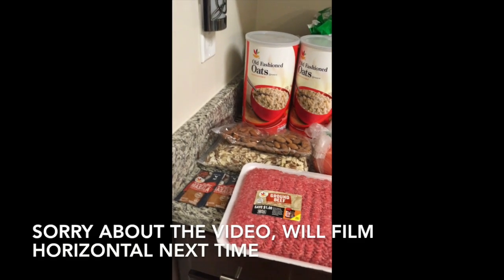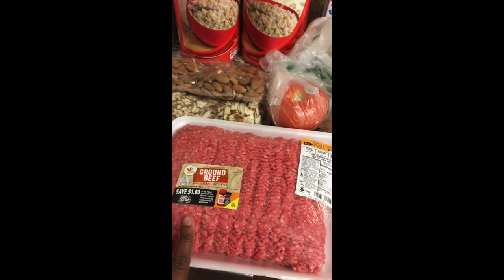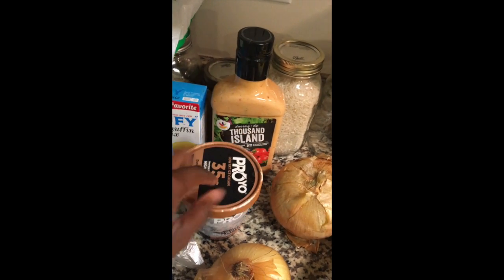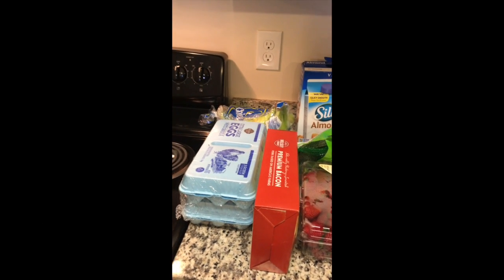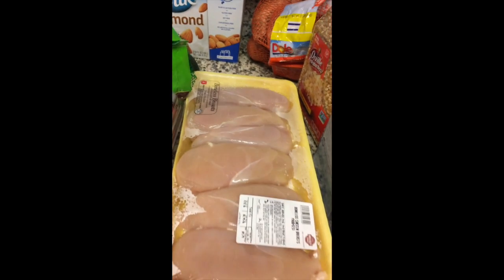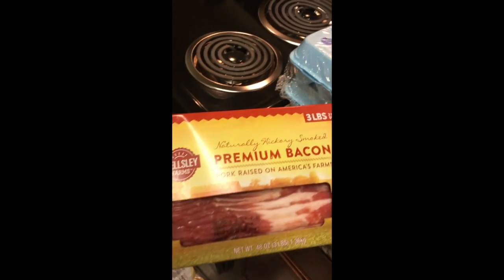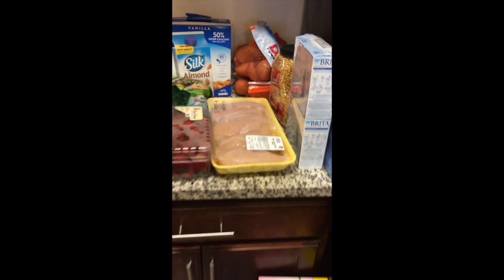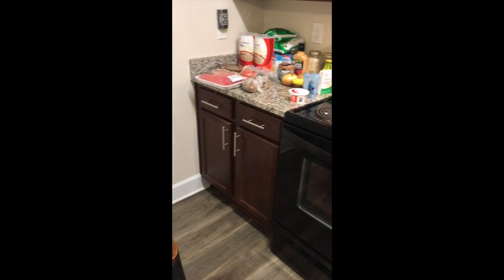June 2018 Monthly Grocery Haul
This month I shopped at BJs and Giant for my monthly groceries.